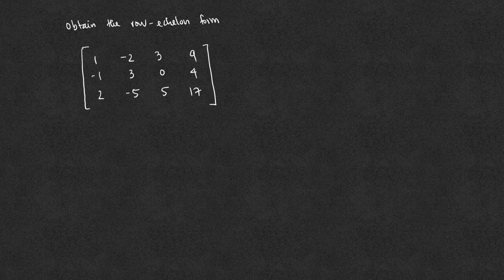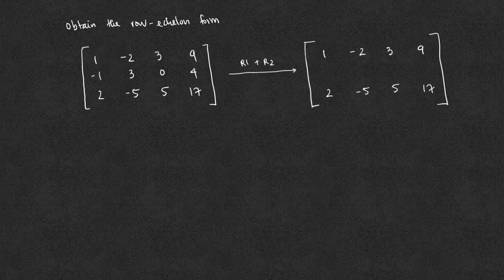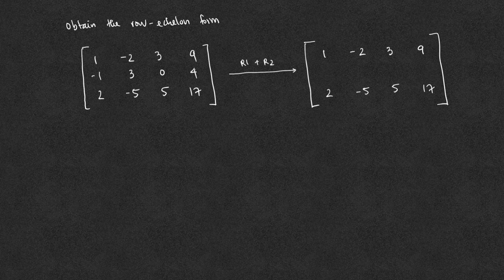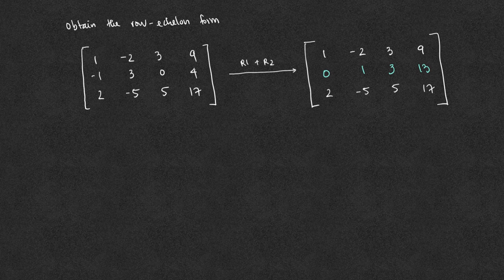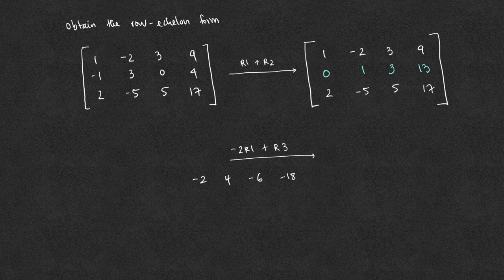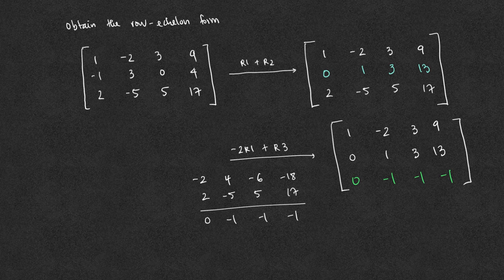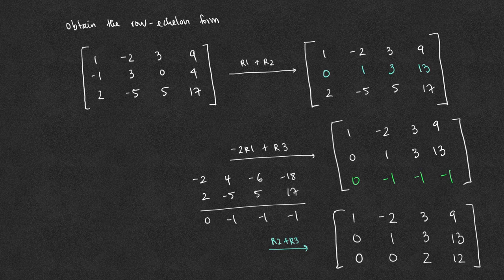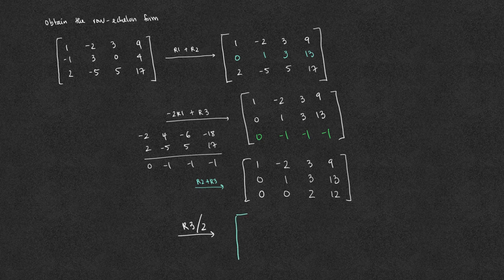M98s1003 row-echelon form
row-echelon form